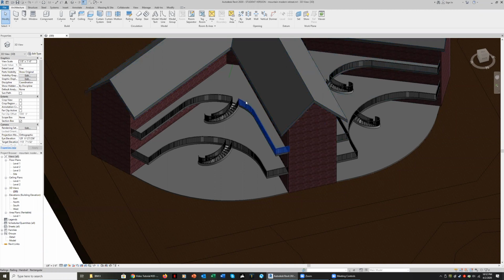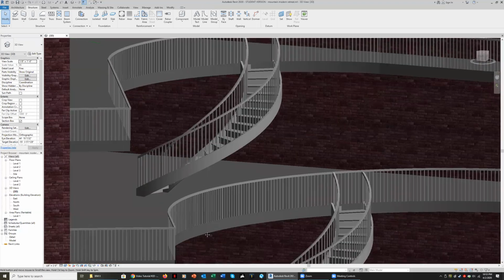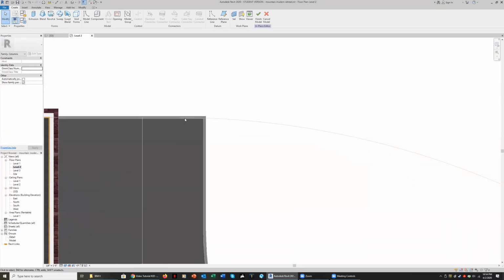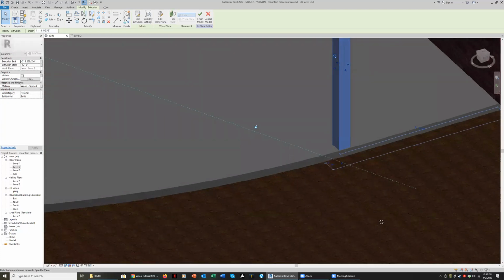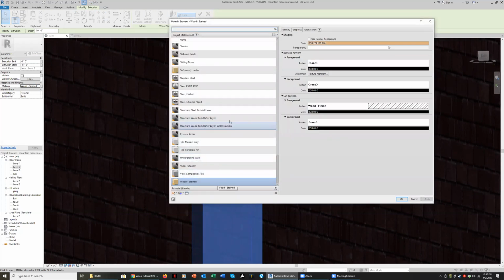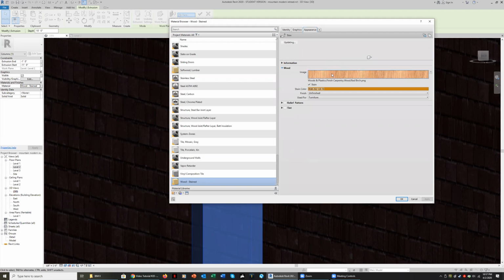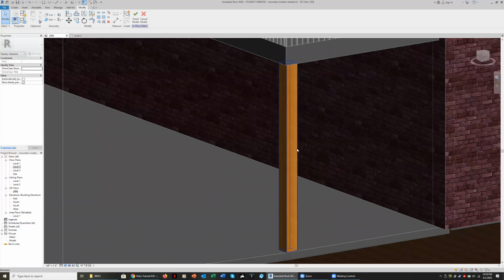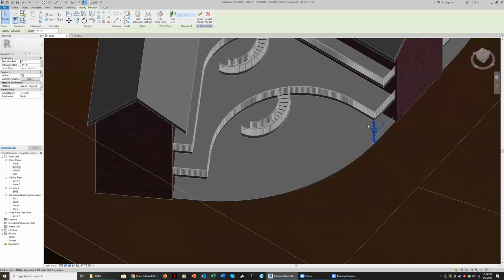custom beam model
How to create timber beams and customize them.